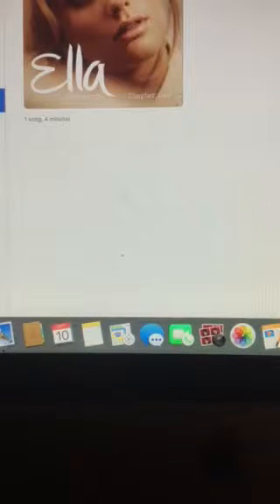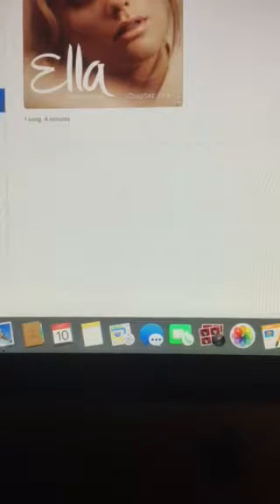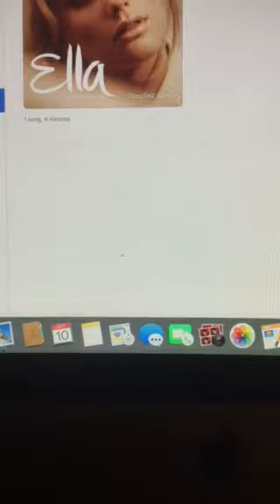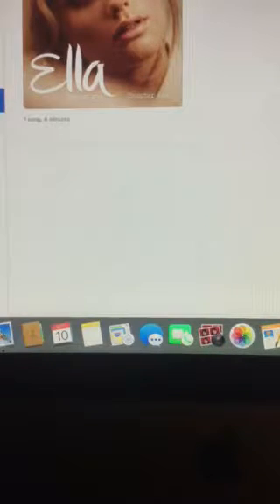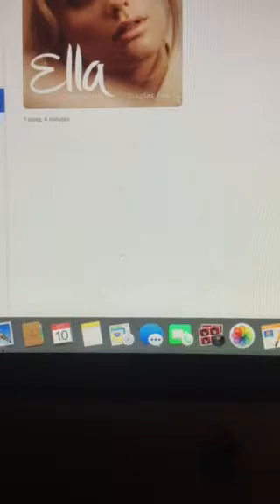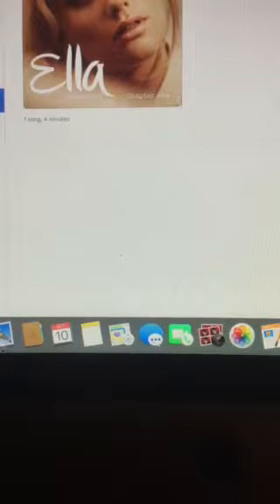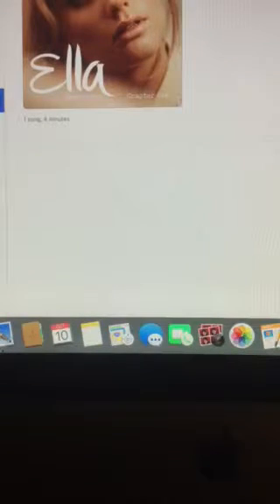The Riley King Radio Show at 10am